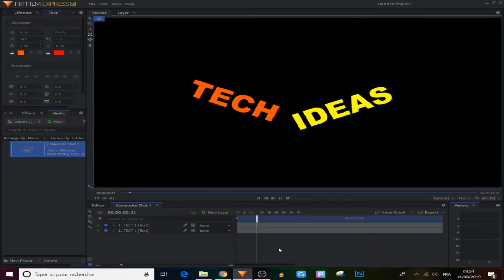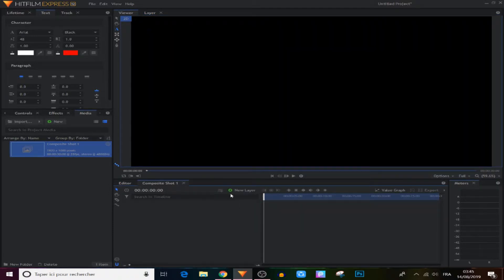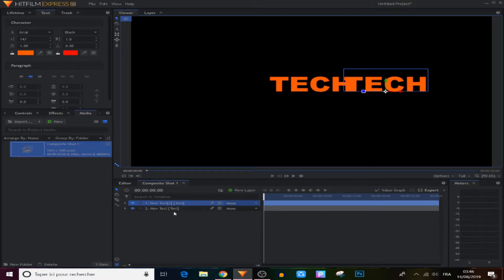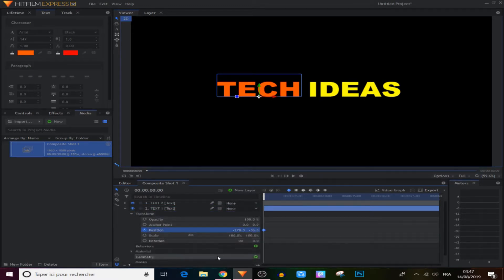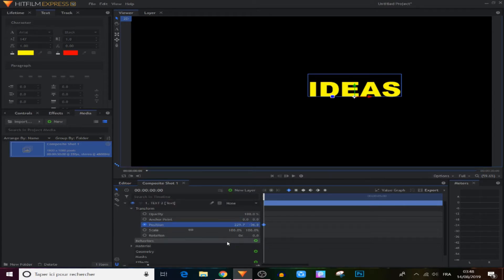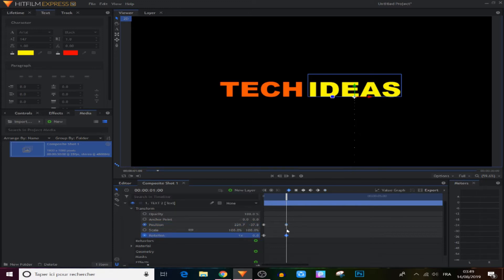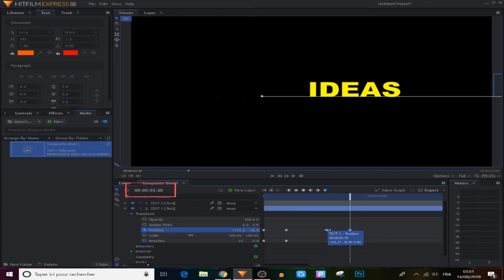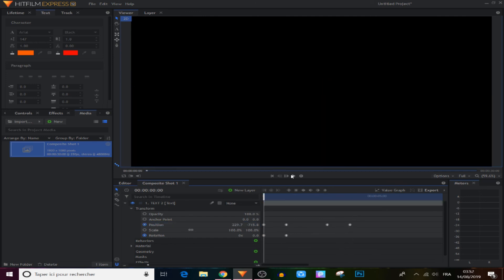how to add animated text in hitfilm 4 express - KEYFRAME TUTORIAL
learn how to keyframe you text in hitfilm 4 express to make an animated text very cool simple and fast moving text to your videos.
and also how to add moving text in hitfilm express 2019 includint text keyframing, text animations editing and many other text tips and tricks you can do in hitfilm express 2019.

this video is an educational tutorial about video editing software for beginners like hitfilm express and hitfilm 4 express 2019.

tech ideas channel it's all about tech ieads and software video editing photo editing tips and tricks and many other things that will helps you achieving your online goals, and learning the basics of making online income by turning your talent or hobby to something make a living from.